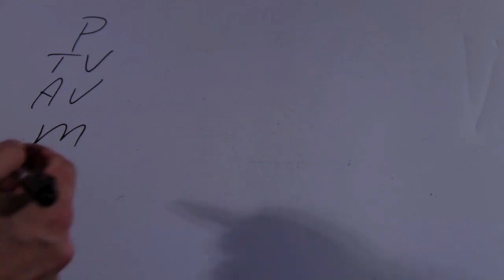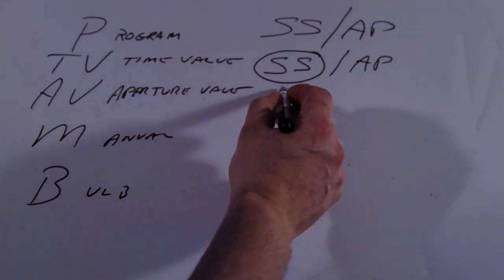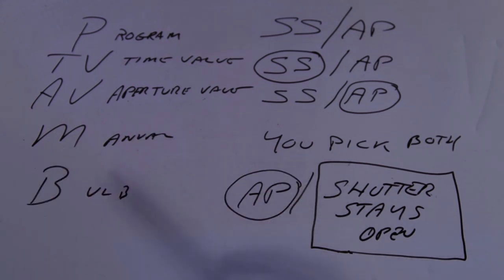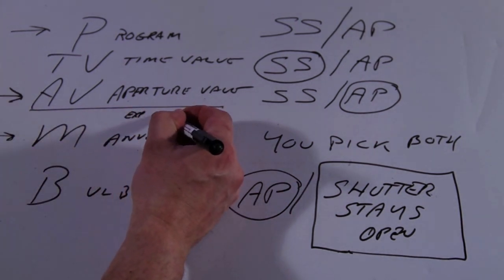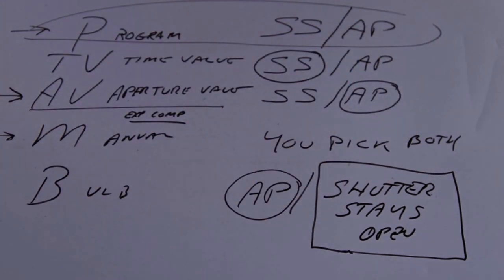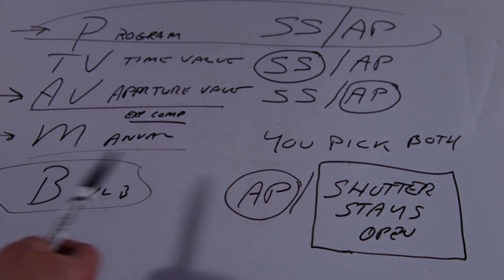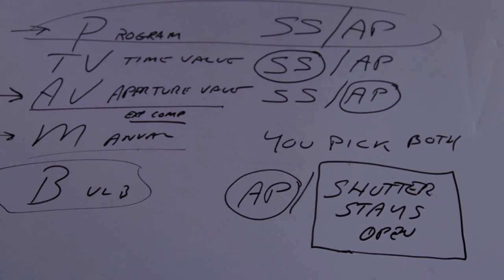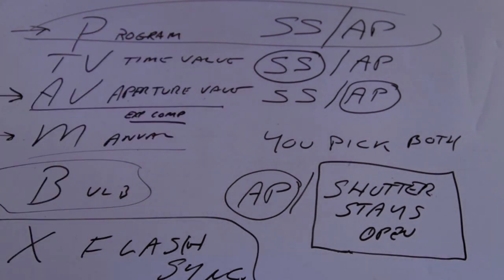P Tv Av M B X What Mode Am I In?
The Mode Dial is really the key to understanding what control you actually do have as a photographer. unlock the secrets here and your well on your way! (Music and all photography by Edward Thomas. Thanks!)

If you enjoy this content and want to help support my work, you can make a small donation through my web sight or purchase a fine art print or my yearly Folio Box Set or by becoming a Patreon friend, thanks!

Rodenstock 90mm 6.8
Nikkor 135mm 5.6
Rodenstock 210mm 6.8

Pentax 67
Pentax 67 55mm 4.0
Pentax 67 90mm 2.8
Pentax 67 135mm 4.0 Macro
Pentax 67 200mm 4.0

Fuji XPro3
Fuji X-T4
Fuji X-T3
Fuji X-S10
Fuji X-E3

Fuji XF 10-24mm
Fuji XF 18-55mm
Fuji 55-200mm

Fuji 16mm 2.8 WR
Fuji 23mm 2.0 WR
Fuji 35mm 2.0 WR
Fuji 50mm 2.0 WR

Tripods: Gitzo GT2541
Gitzo 1545T

Manfrotto 3021BPRO
Sirui 7A
Oben AtAt 3535

F Stop Lotus 32L

Fisher 100% Brass Space Pen